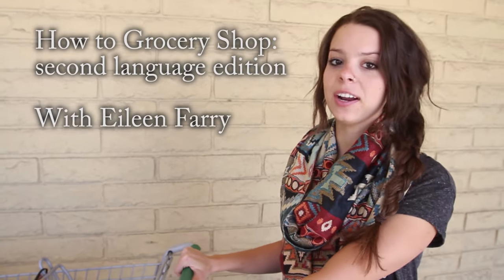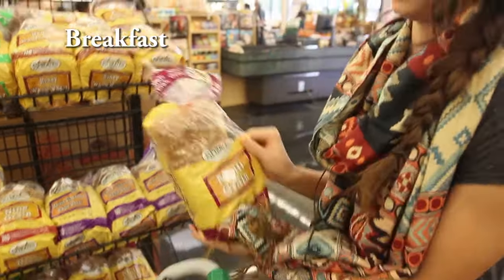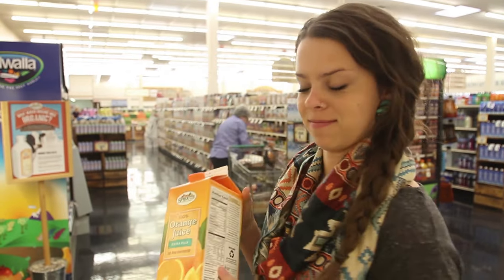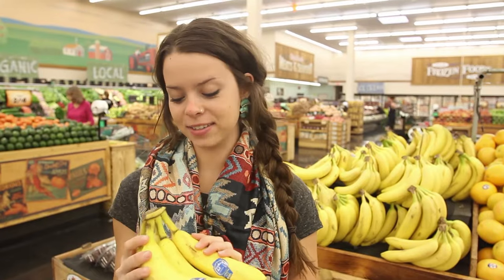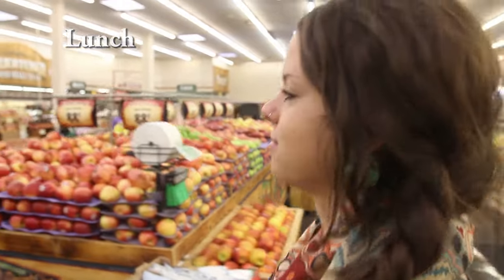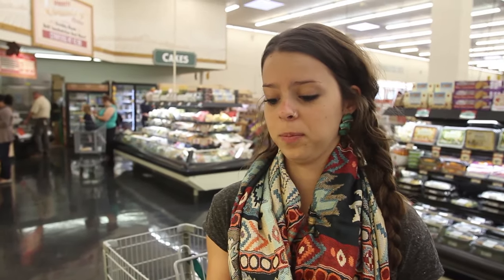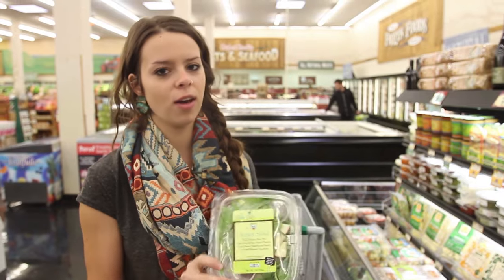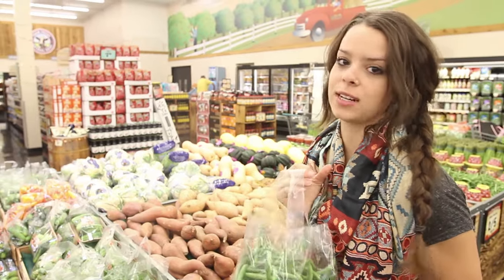How to go Grocery Shopping: ESL Edition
A walk through the grocery store with ESL teacher, Eileen Farry.  Students can watch and learn different vocabulary and what a typical American meal plan looks like.